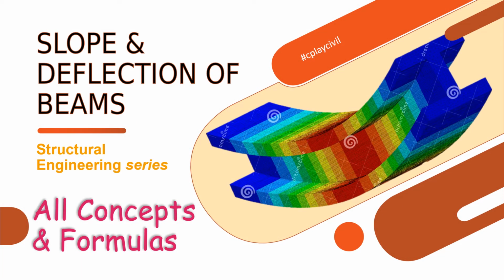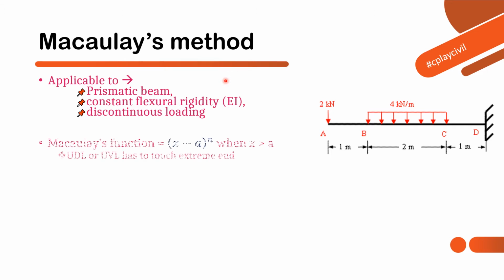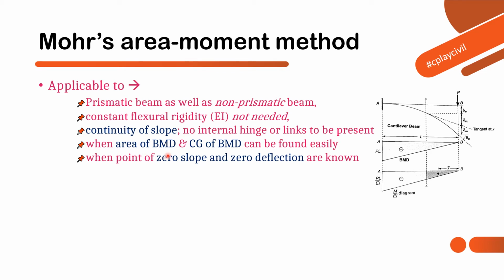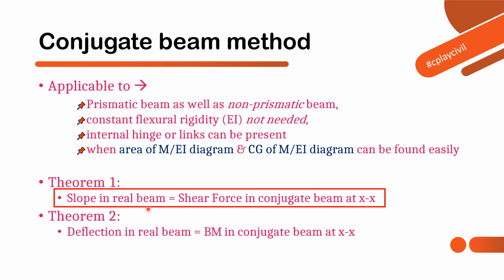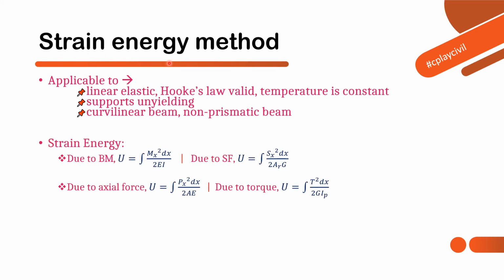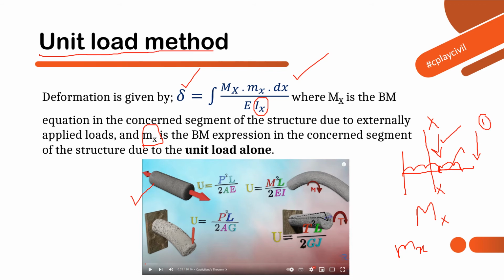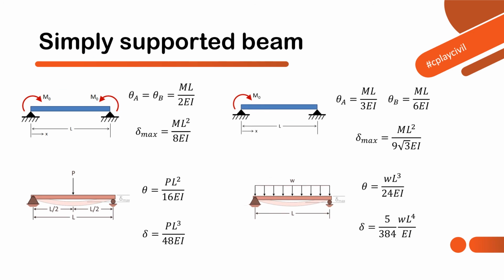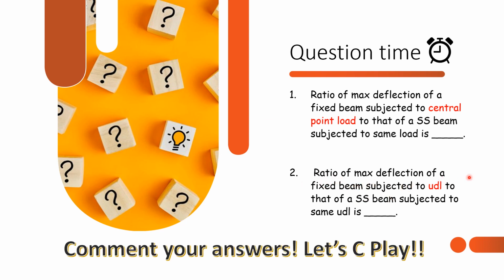Slope & Deflection of beams | When to use which method? 🤔| Structural Engg | GATE Civil | ESE Civil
::::::::::::::::::::::::::::::::::::::::::::::: 💥Concepts covered💥 :::::::::::::::::::::::::::::::::::::::
00:00 | Intro
00:12 | Double Integration method
02:17 | Macaulay's method
05:28 | Mohr's area-moment method
08:52 | Conjugate beam method
12:26 | Strain Energy method (Castigliano's theorem)
15:06 | Unit load method - @ReactionTest0
16:50 | Superposition & Maxwell's reciprocal methods
18:30 | Cantilever beam - slope & deflection formulas
19:55 | Simply supported beam - slope & deflection formulas
22:16 | Fixed beam - slope & deflection formulas
22:46 | Comment your answers!!!

beam deflections and slopes table
slope deflection beams